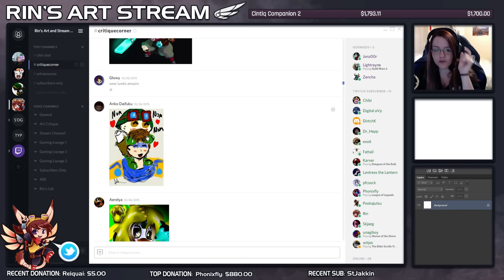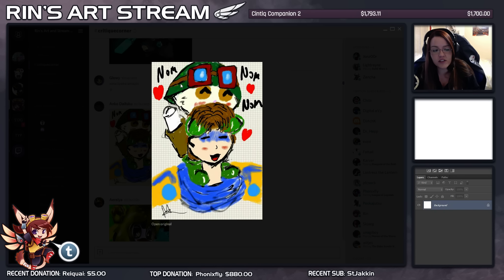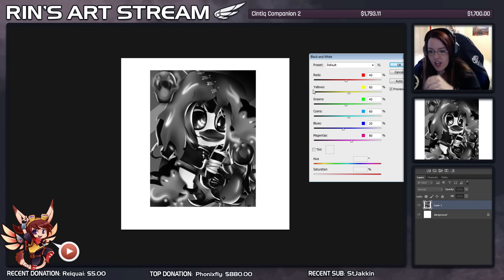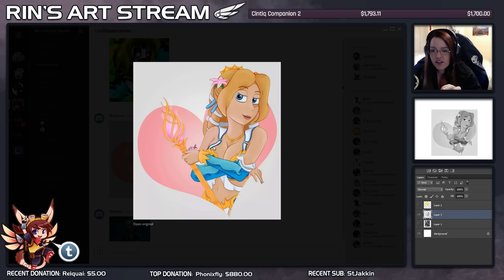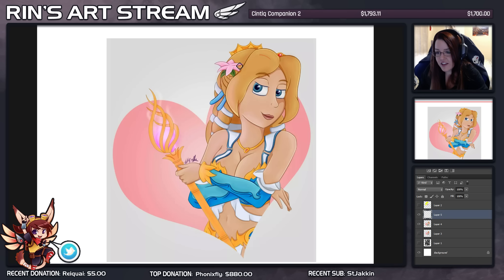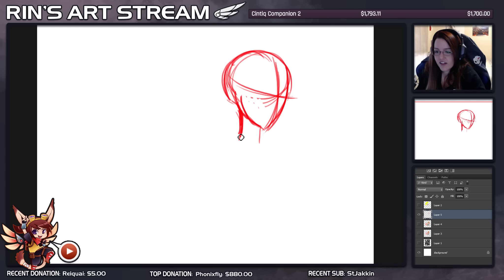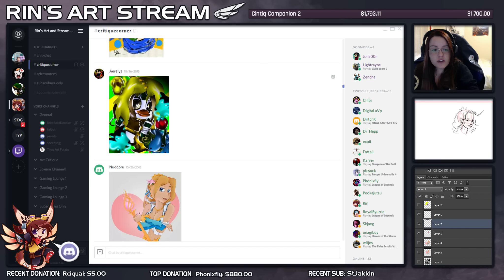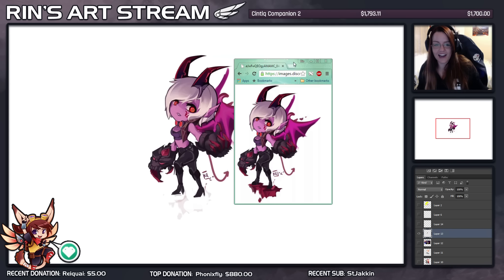Critique Stream #6 on Discord!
The 6th Critique Power Hour!

More Places: More Rin!

You can help me out too, if you want!